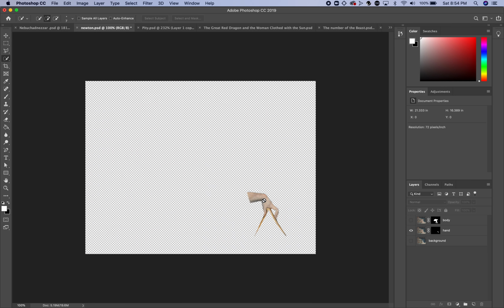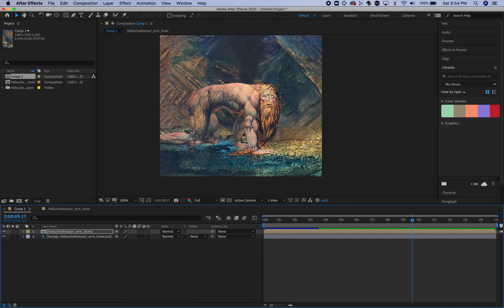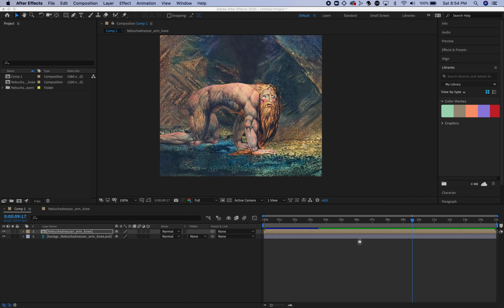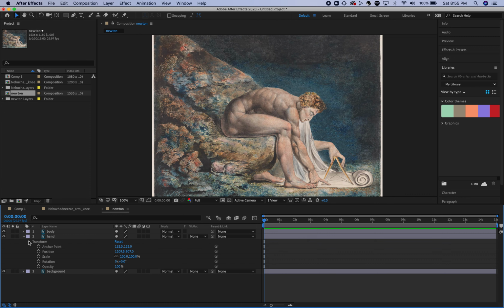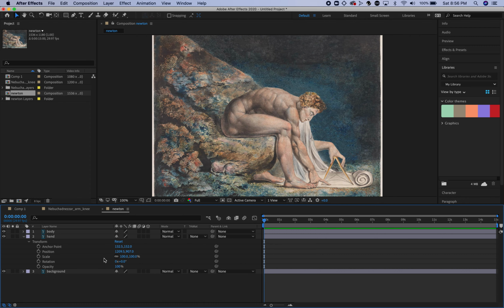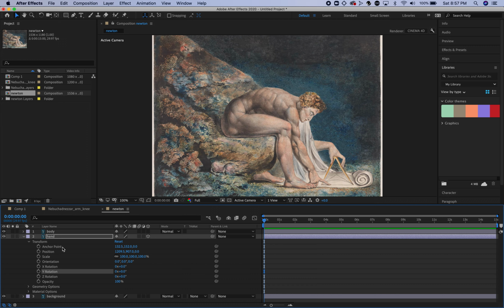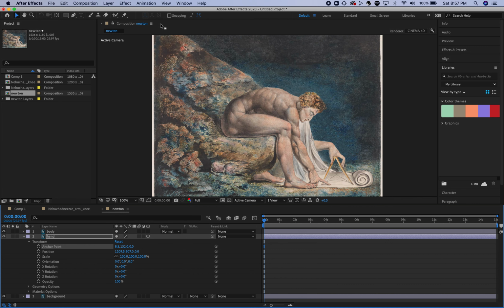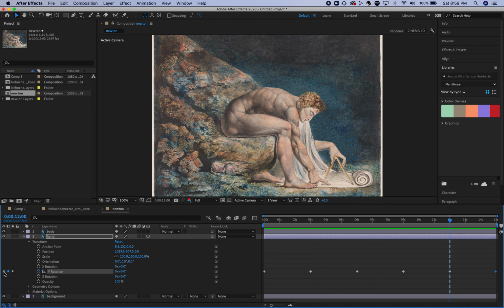Anchor point and 3d rotate